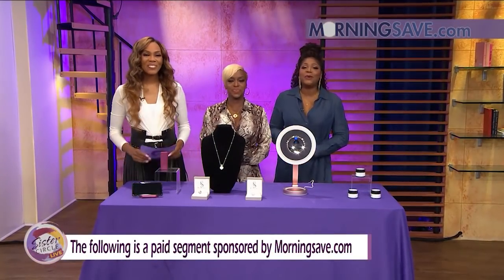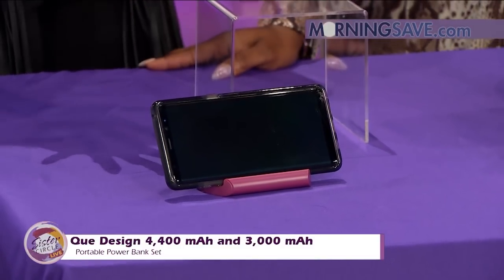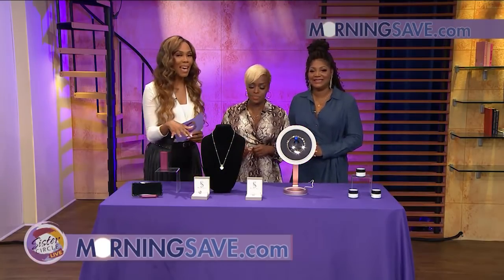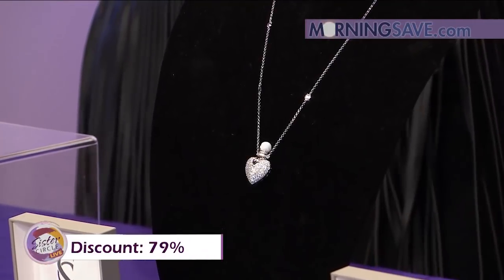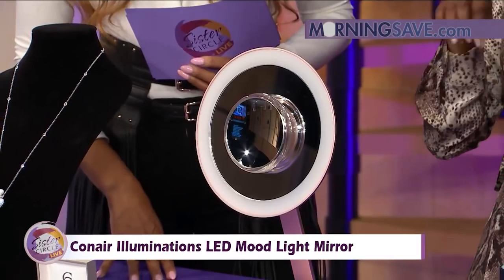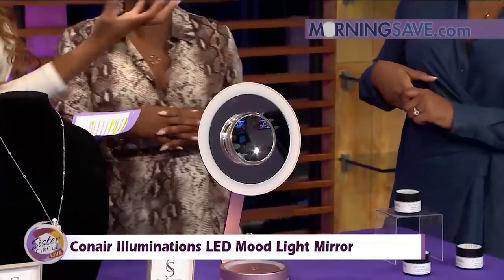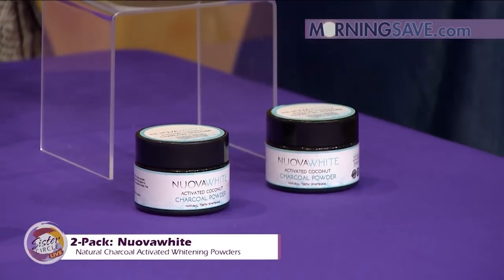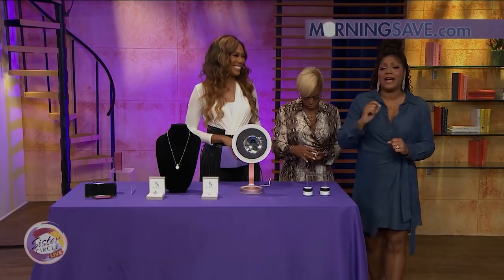Sister Circle Savings Presented By MorningSave.com